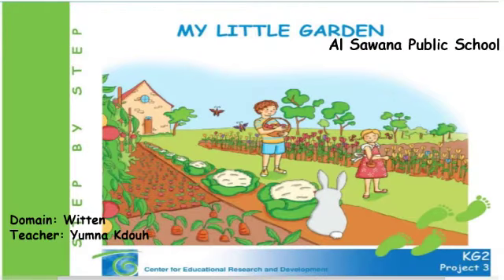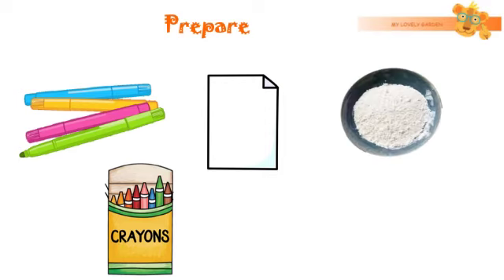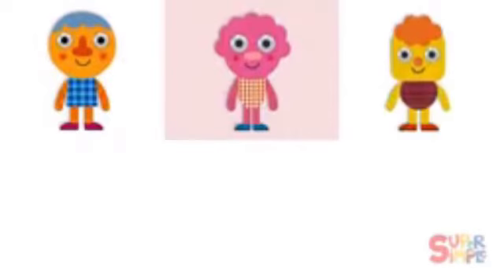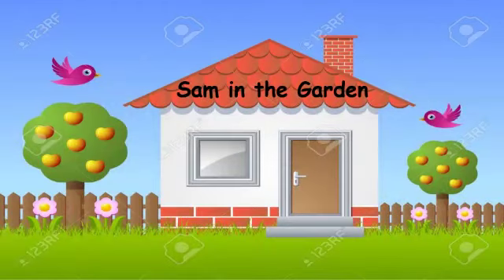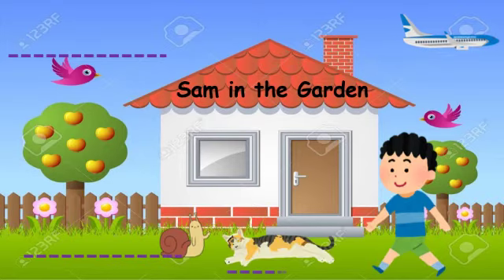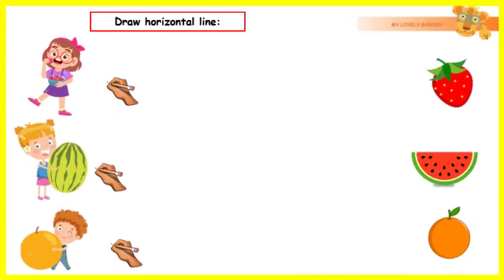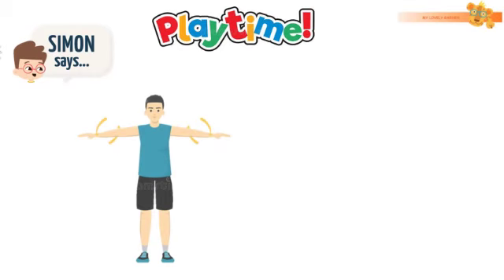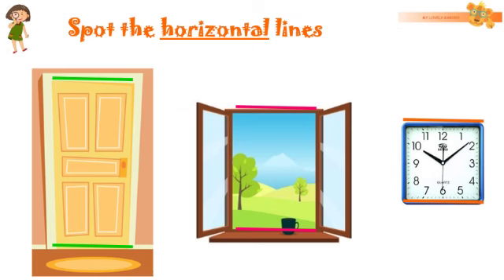الروضة الثانية الخط الافقي